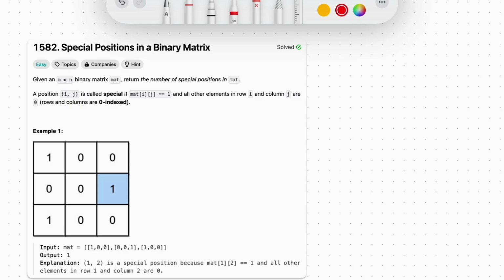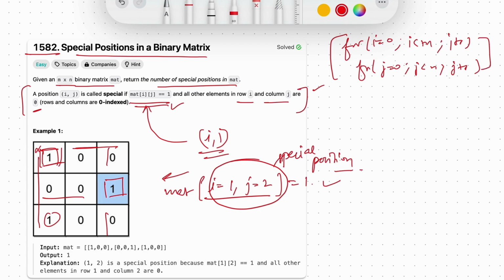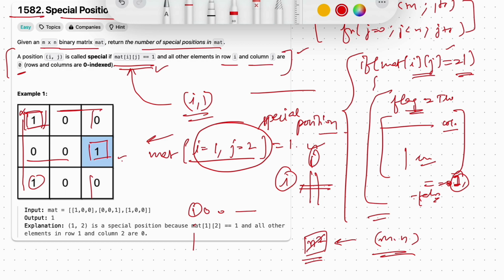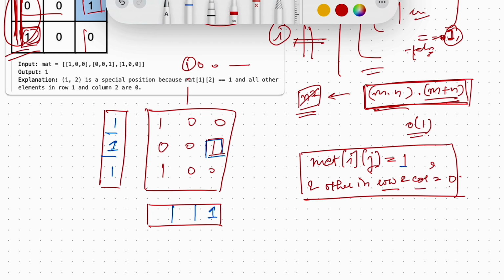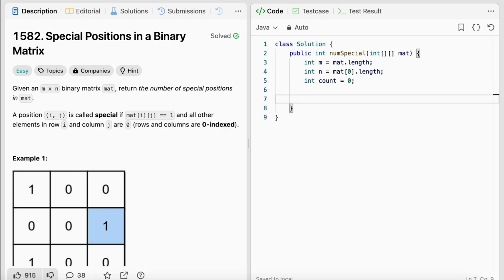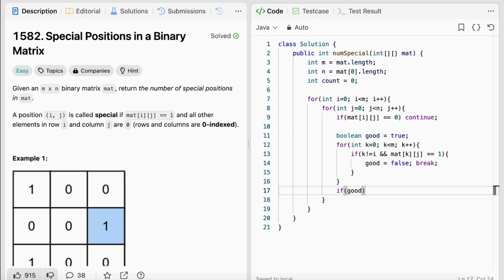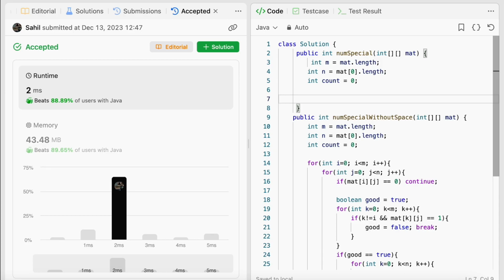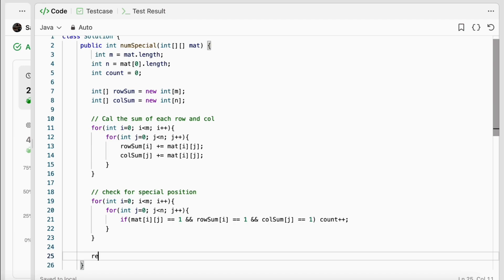Solving LeetCode 1582 Special Positions in a Binary Matrix | Array | Google | Bloomberg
LeetCode problem 1582. Special Positions in a Binary Matrix [ 13 Dec 2023 ]

In this video, I'll show you how to solve a coding challenge from LeetCode called 'Special Positions in a Binary Matrix' in an easy-to-understand way. Whether you're new to coding or want to get better, this video will help. Plus, it's great if you're preparing for job interviews at big tech companies like Facebook, Amazon, Apple, Netflix, or Google. Let's learn together!